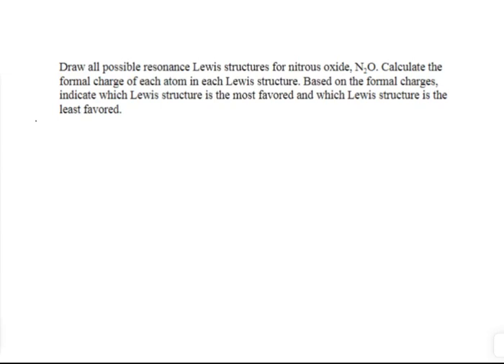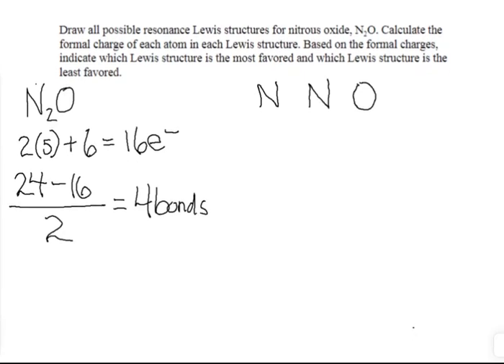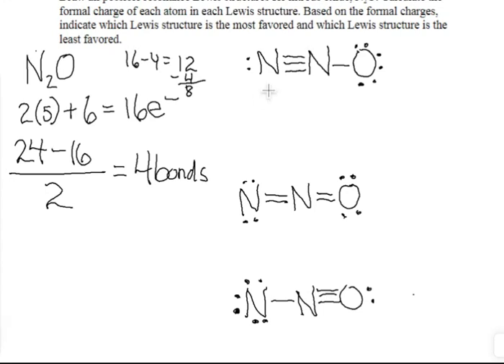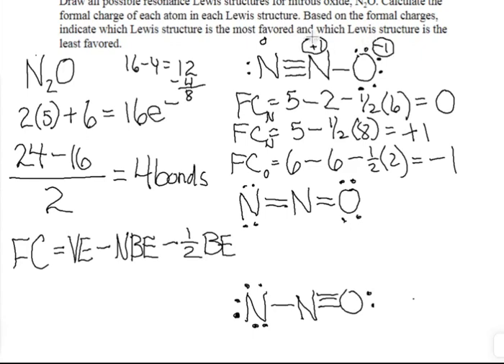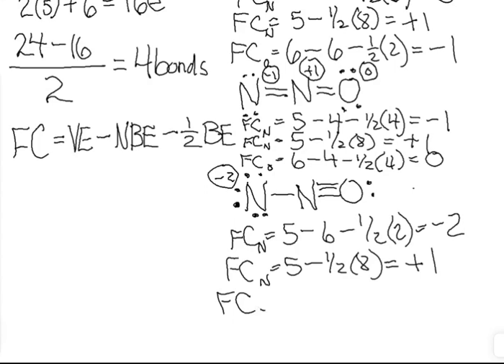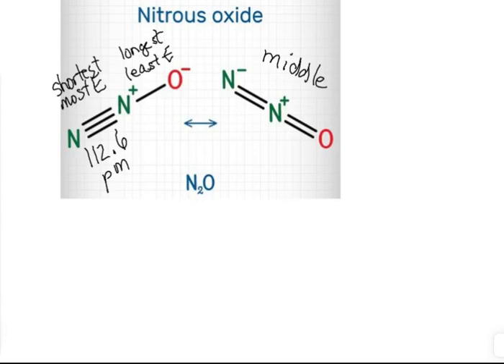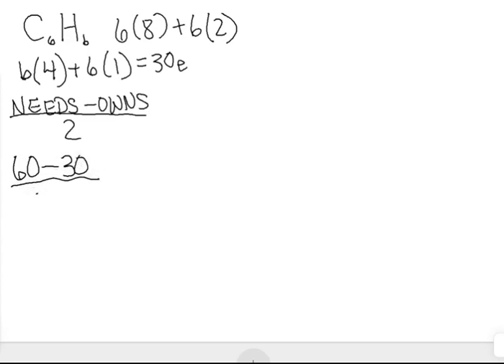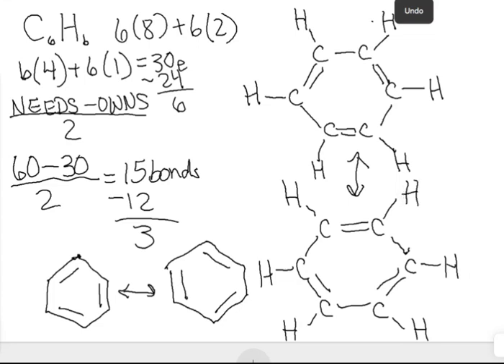Formal Charge and Resonance Structures 2024